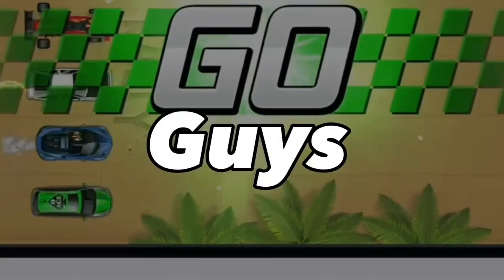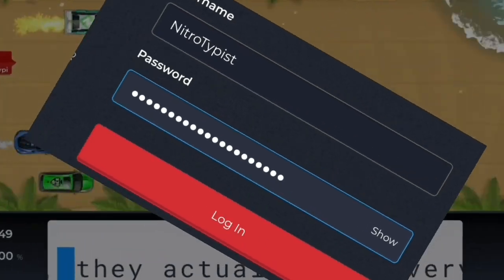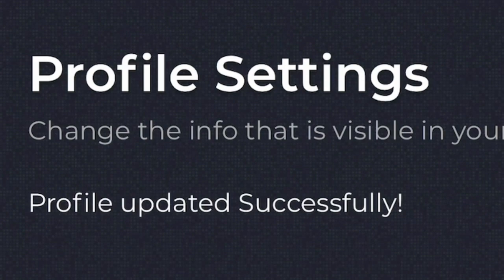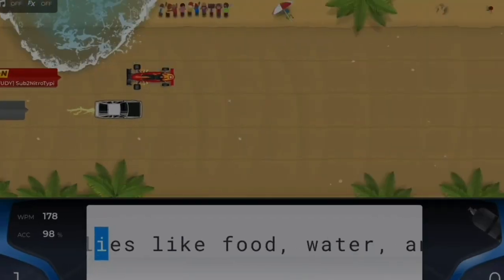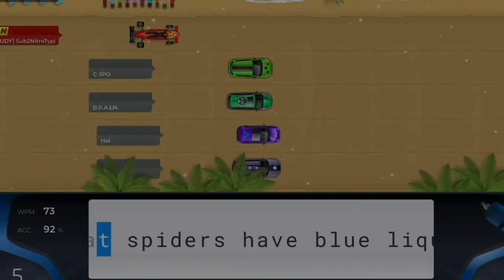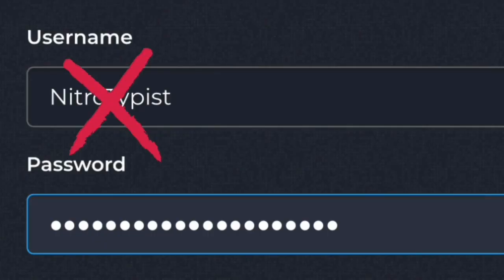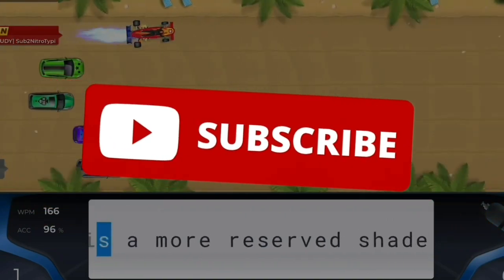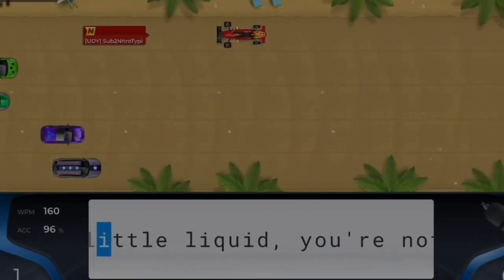How to CHANGE YOUR USERNAME in Nitro Type 😱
Hey! In this video, I will be talking about everything you need to know about changing your nitro type username!